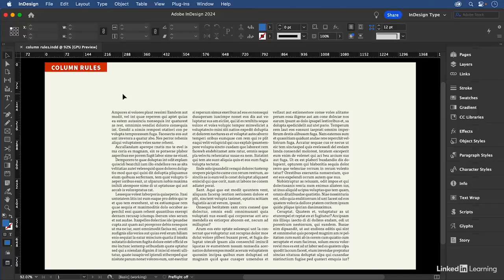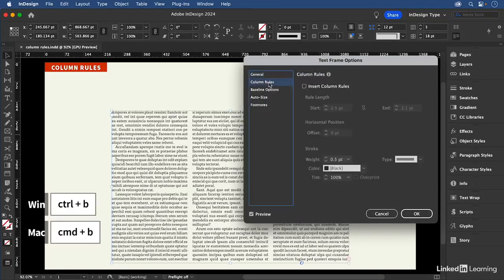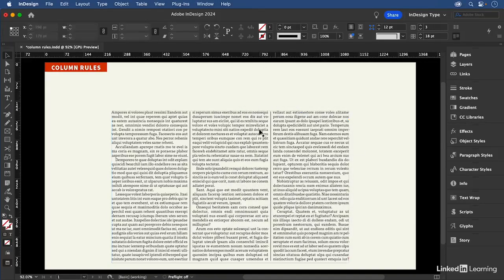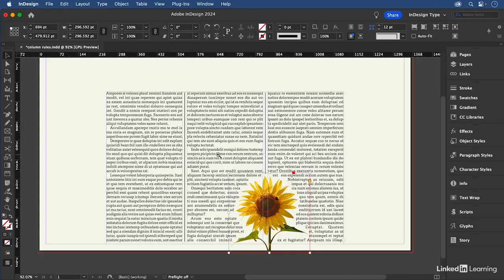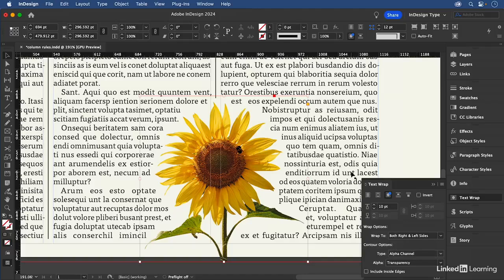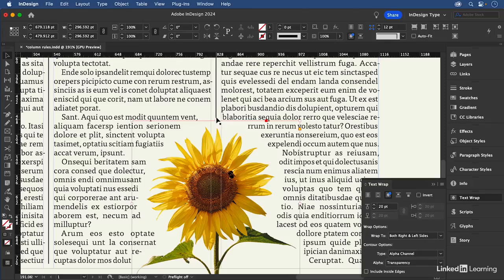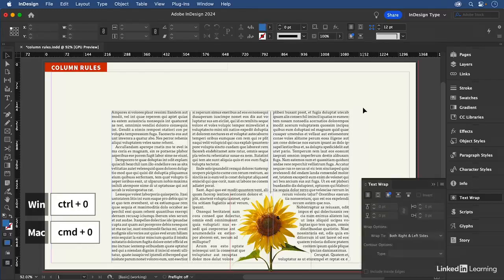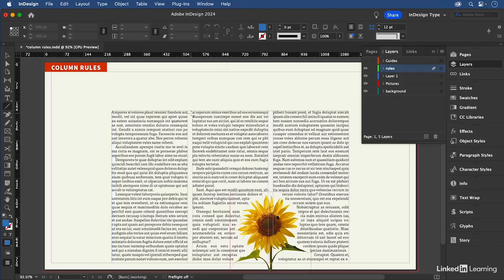04 Column rules Правила столбца